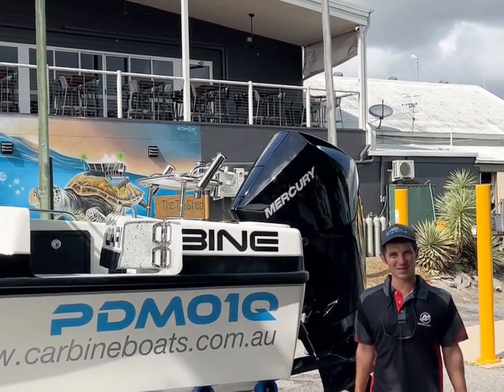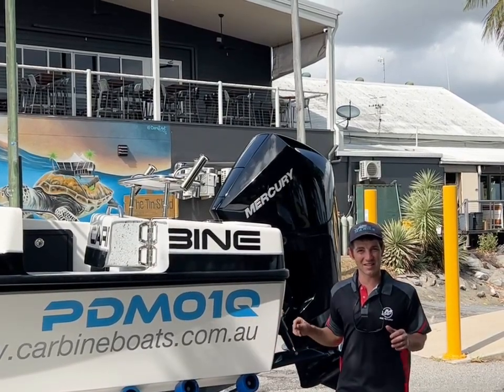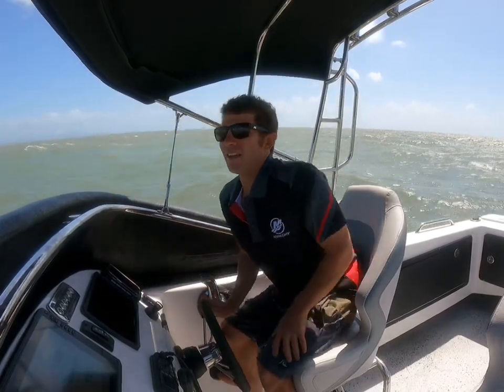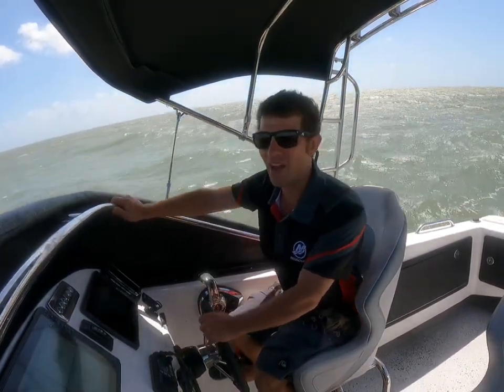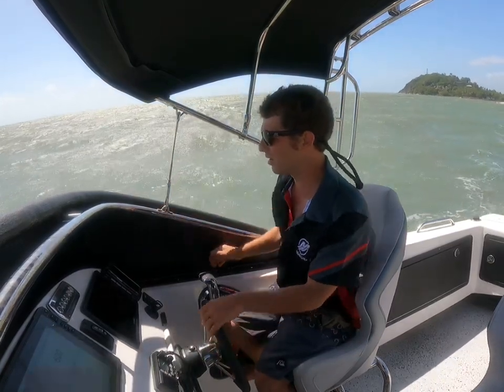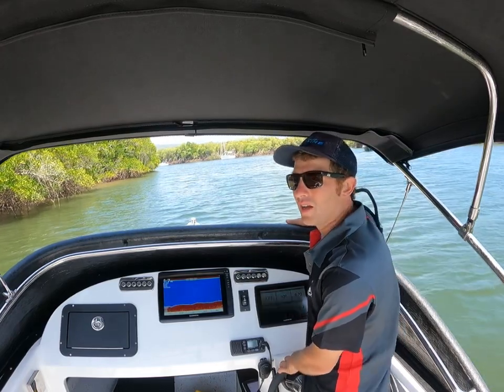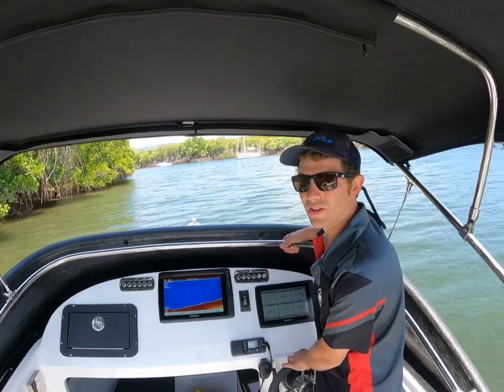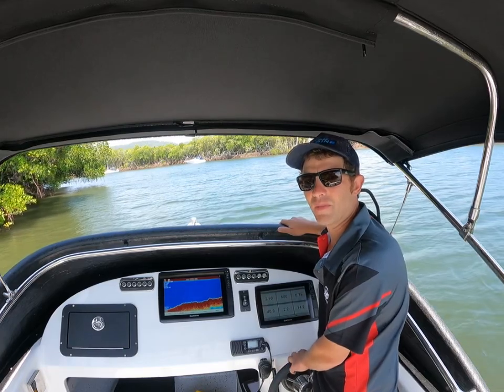Carbine TopGun Introduction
The first introduction to the Carbine TopGun fitted with a Mercury 225hp outboard. Video includes seatrial in 20knots+